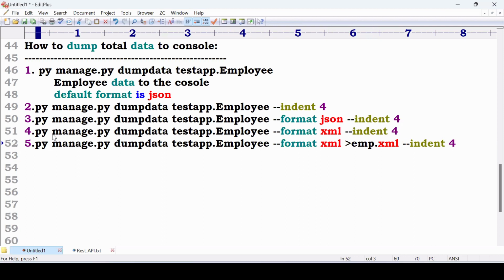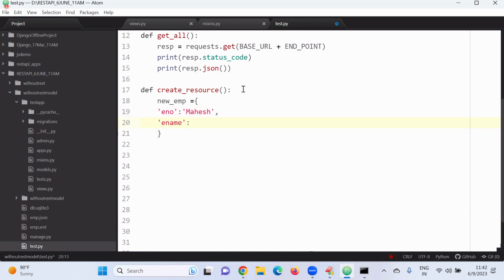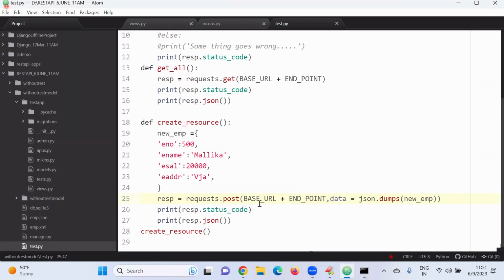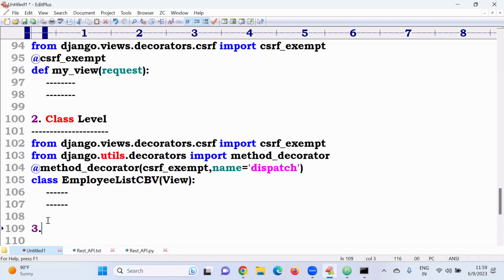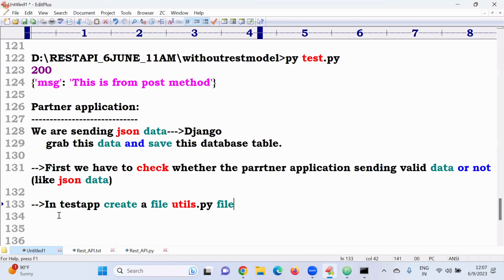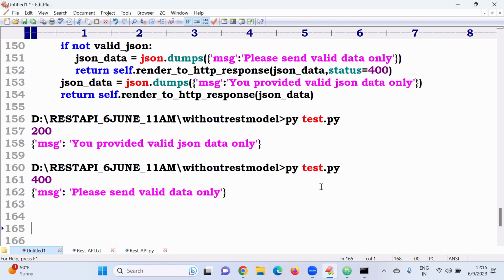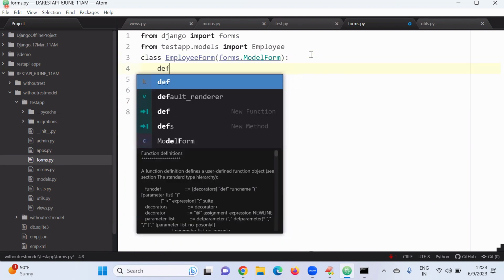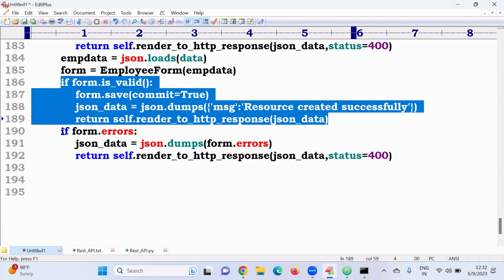9th JUNE 23 status codes cont